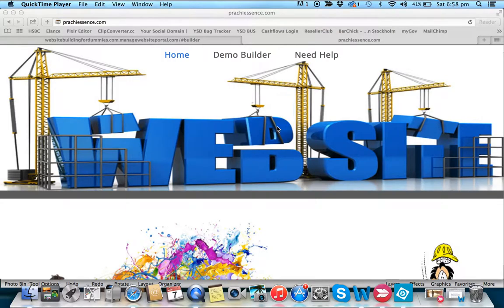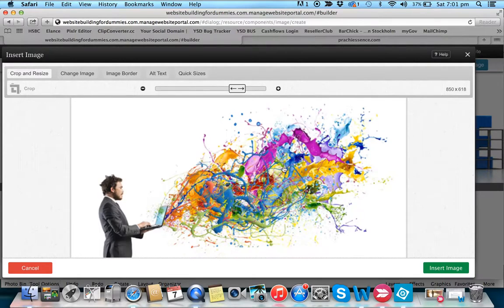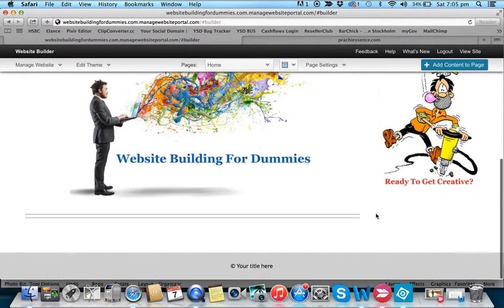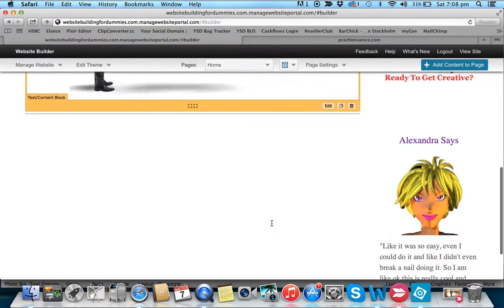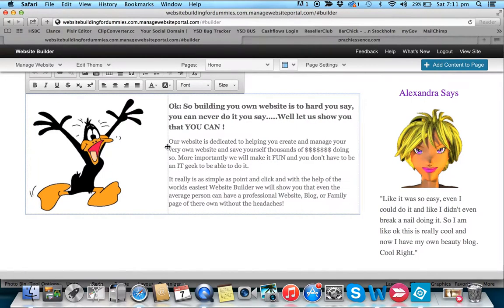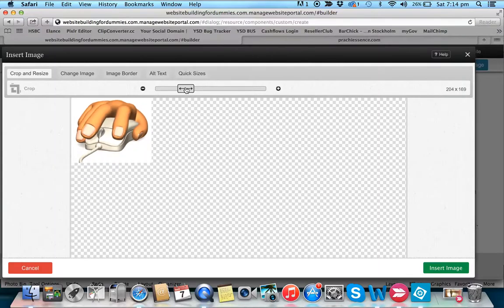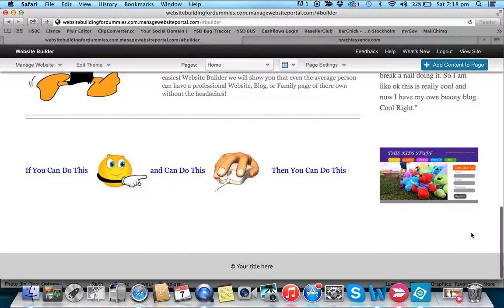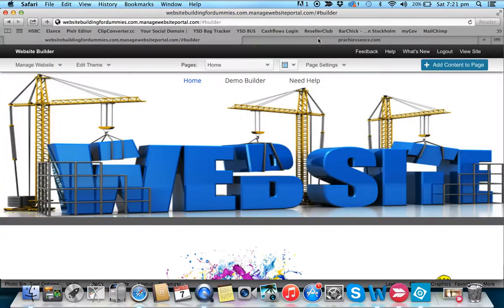Simple Tricks For Building Your Website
Here we show you how to add spaces using HTML code, how to had multiple pictures and some very simple tricks to help you create an amazing website just with the click of a button